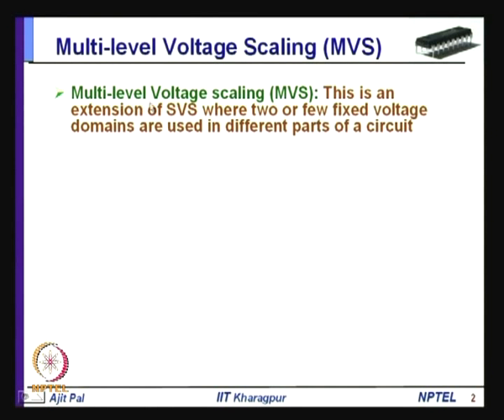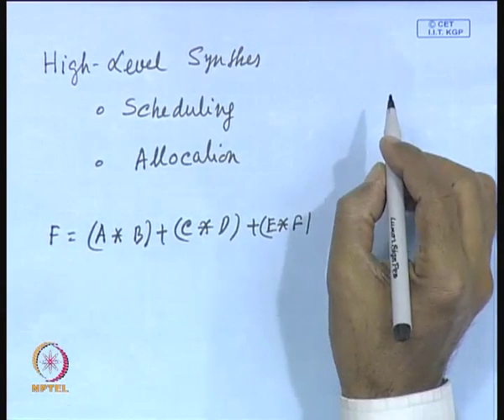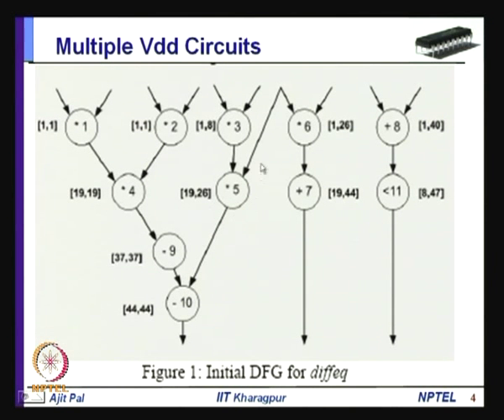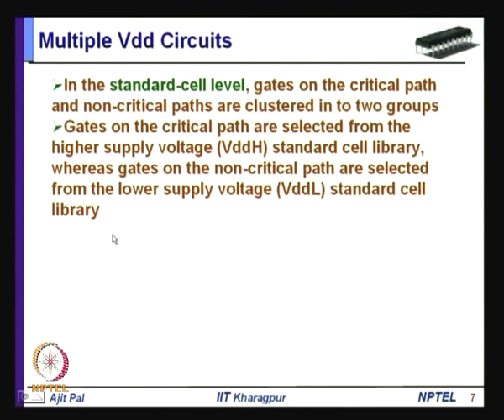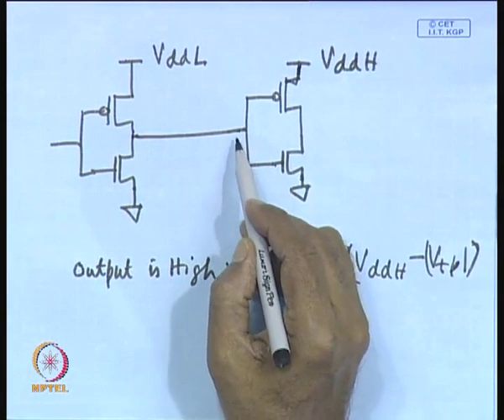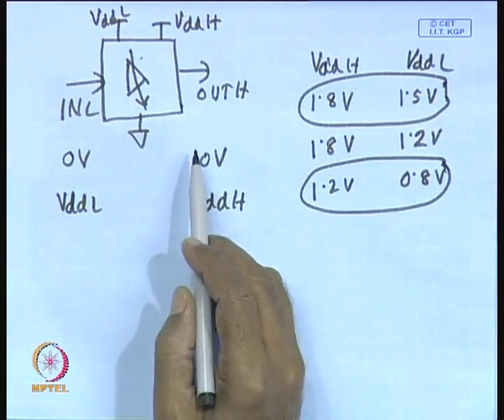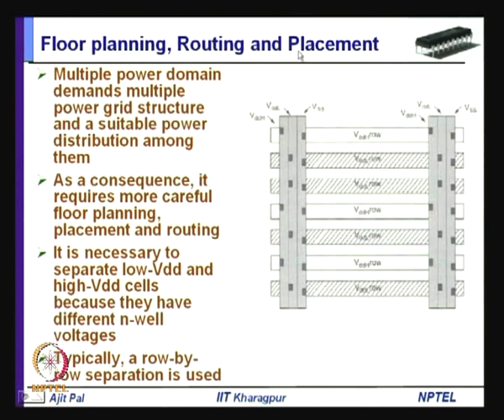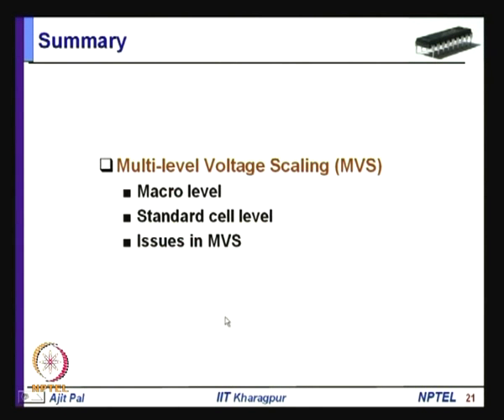Mod-01 Lec-24 Supply Voltage Scaling - III